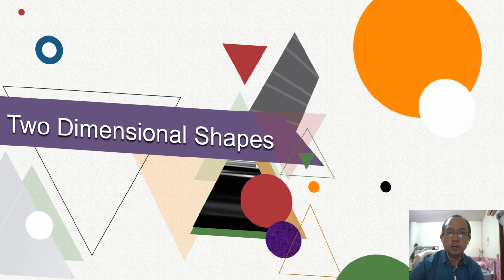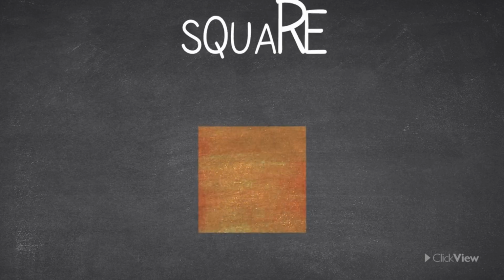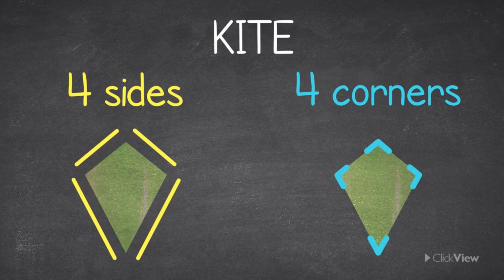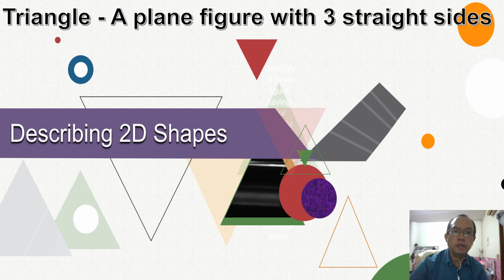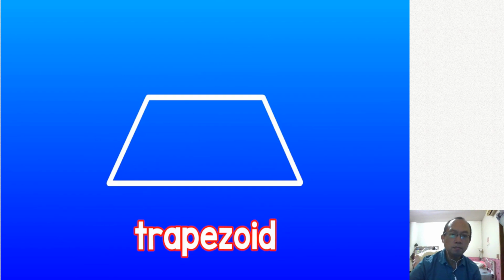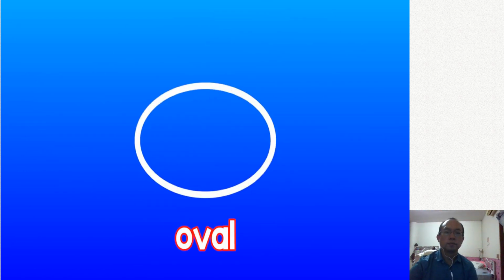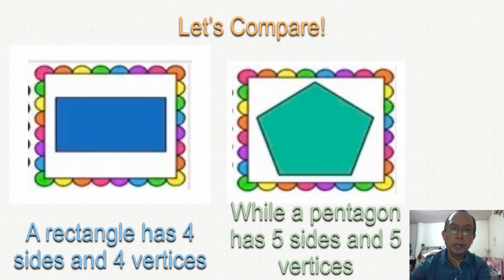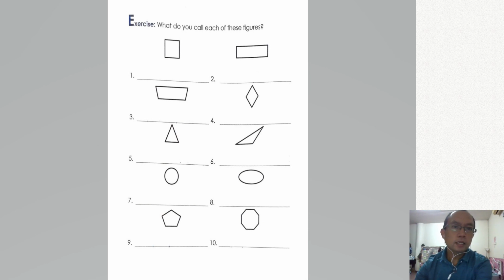Two Dimensional Shapes by Teacher Jhong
An educational video for graders in preparation to geometry by naming and describing 2D Shapes.